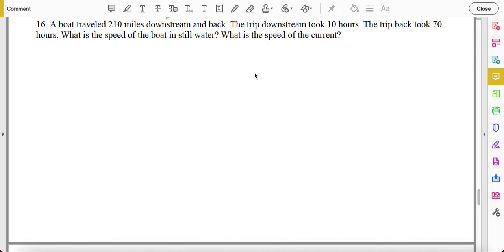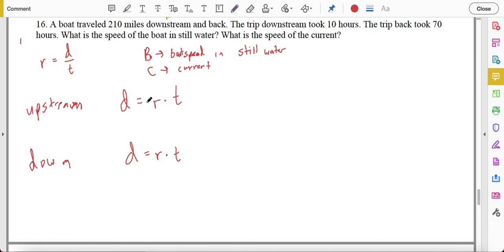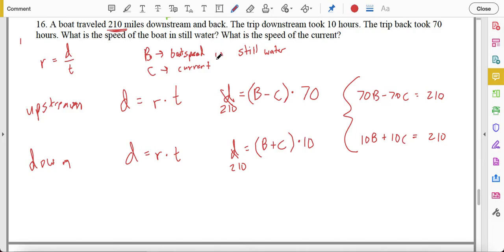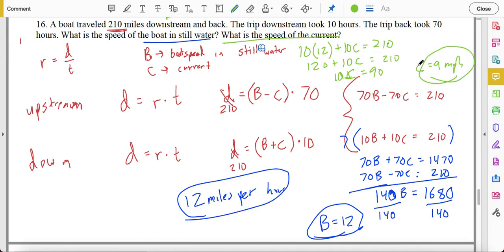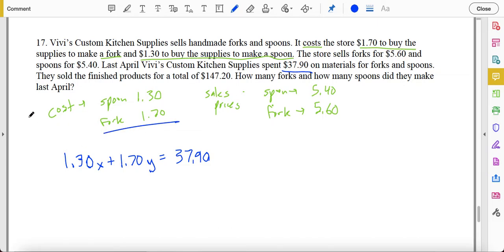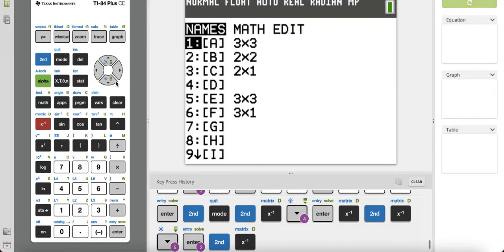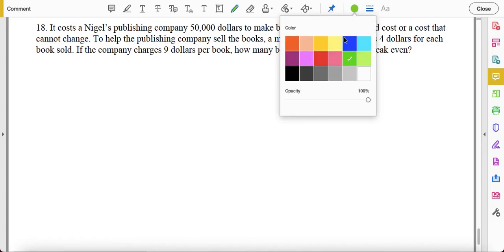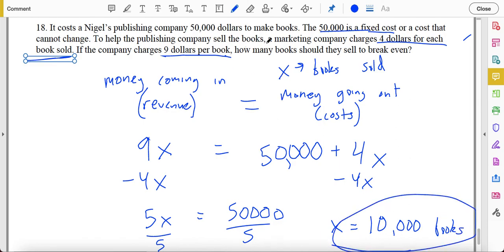Chapter 7 Review - solutions 16-18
Mr. saari narrates the solutions to problems 16-18 on the chapter 7 percal review